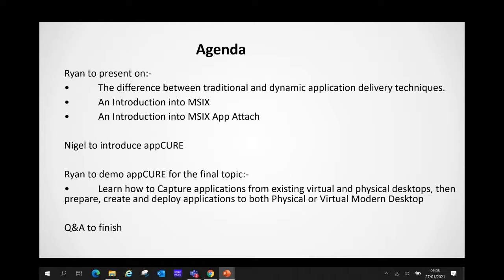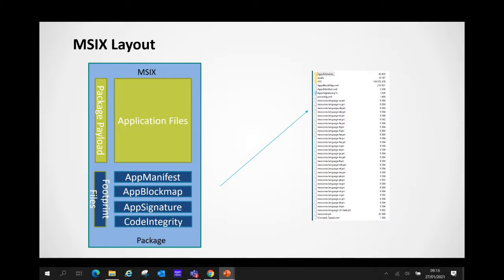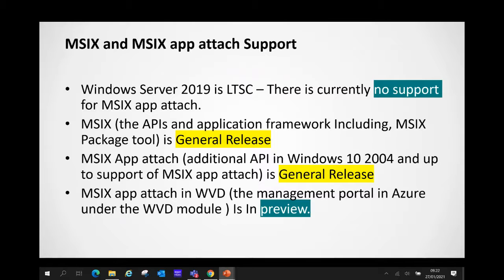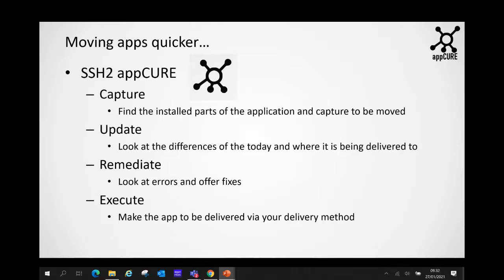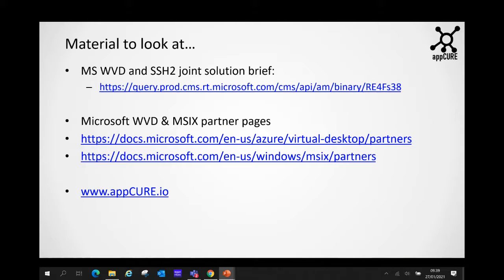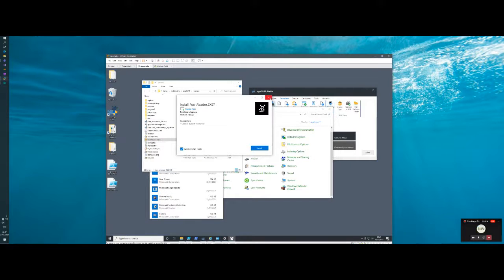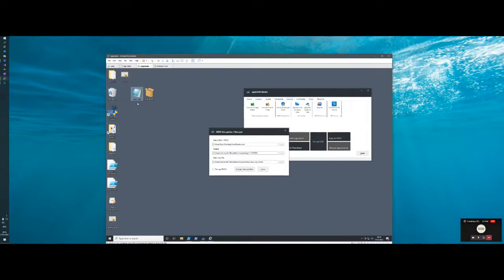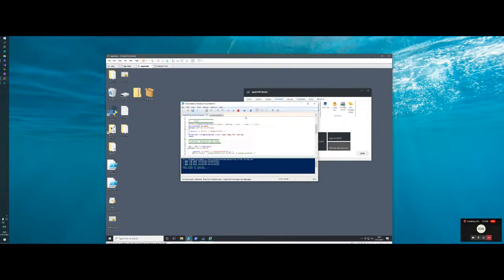Creating a Dynamic Application Delivery Methodology to Transform Applications to the mode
Application Delivery using MSIX and Microsoft EndPoint Manager